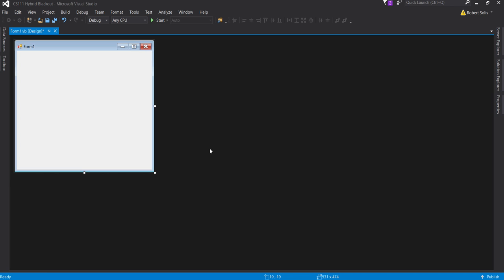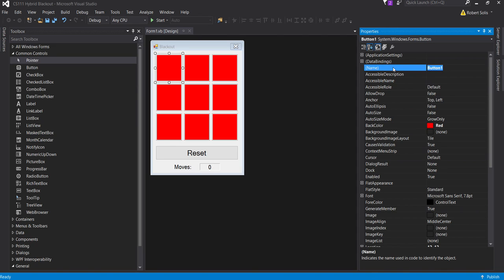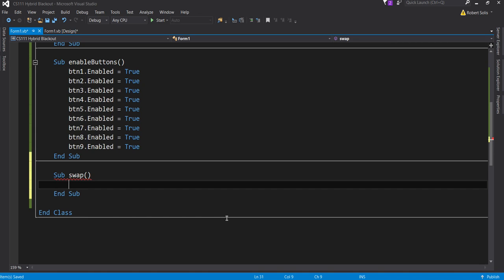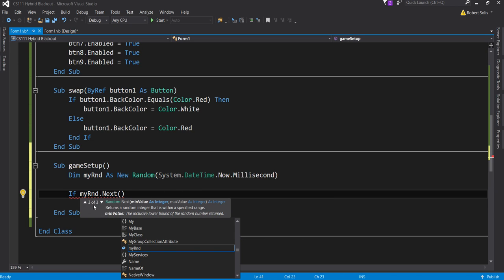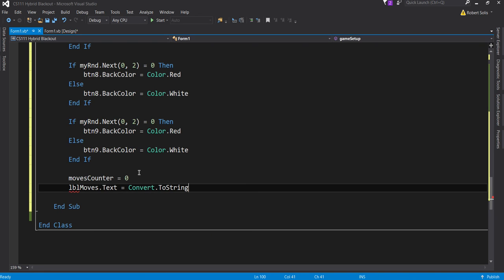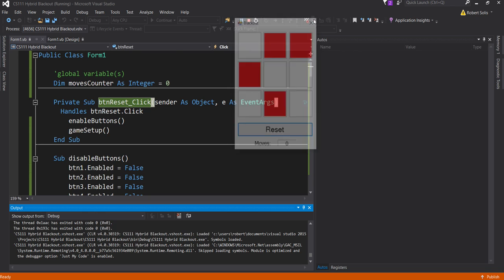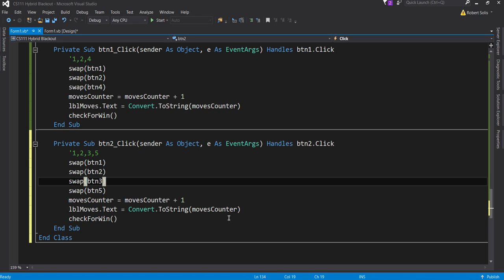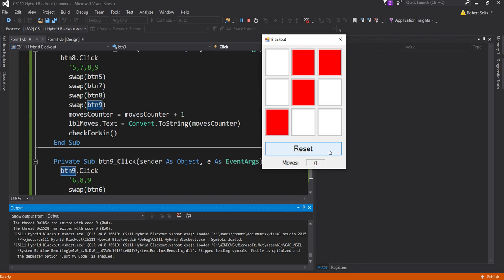CS111 Blackout Game